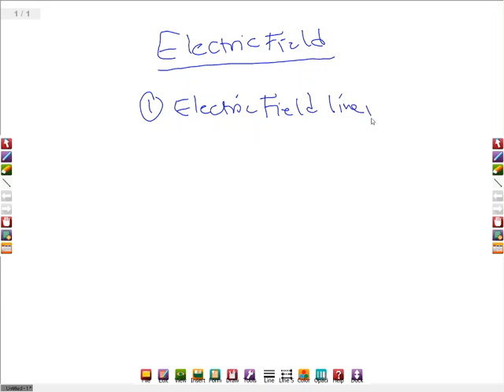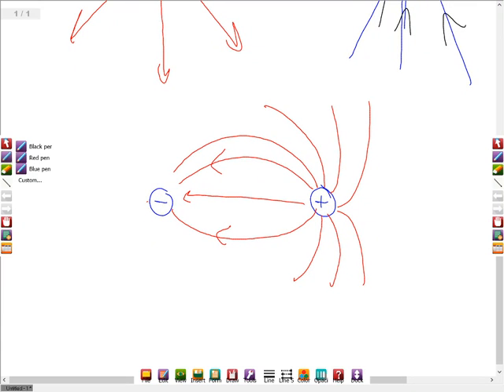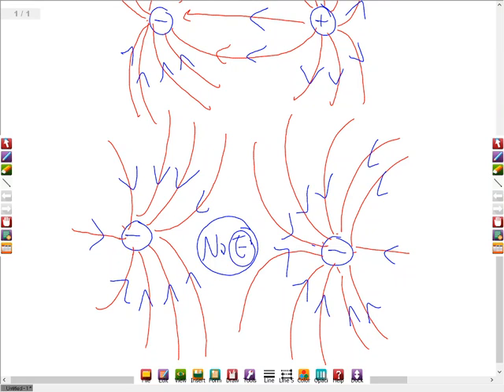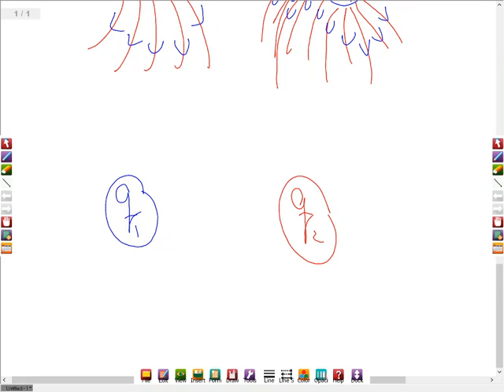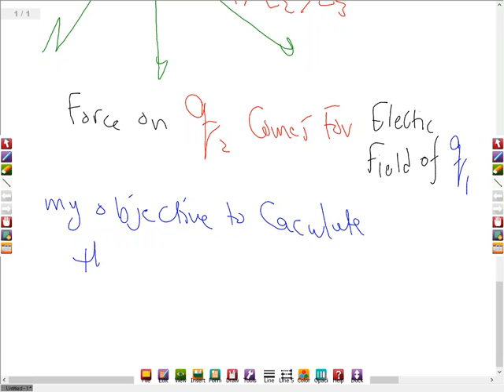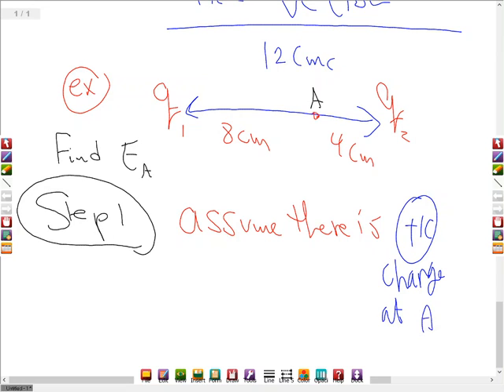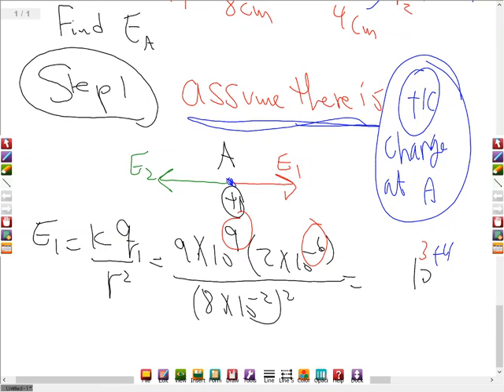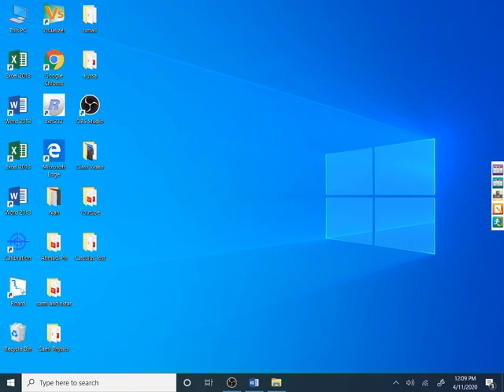Electric Field Part 1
Draw Electric Field Lines  then Find the Magnitude and the direction of the Electric Field
 Success Learning Systems (SLS)

Electric Field
Part 1